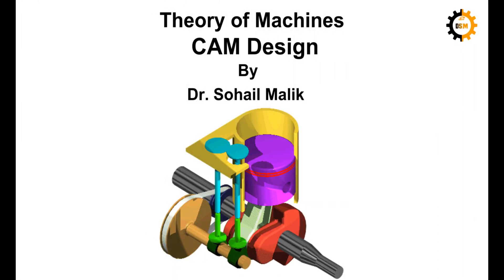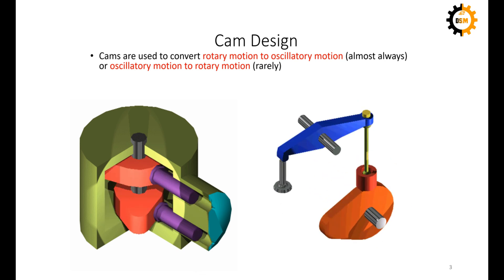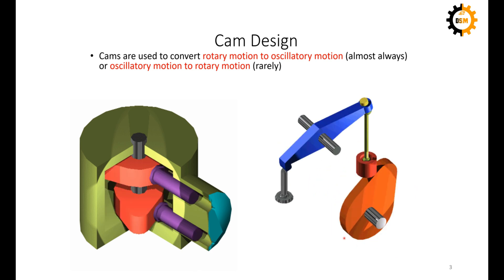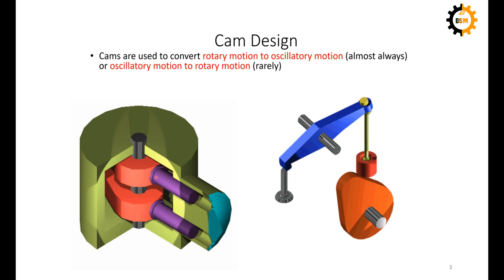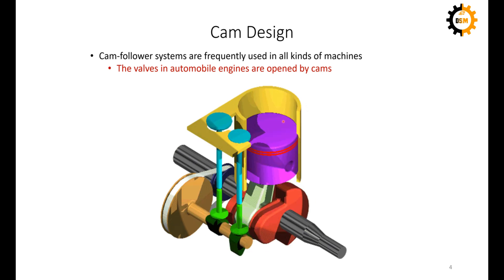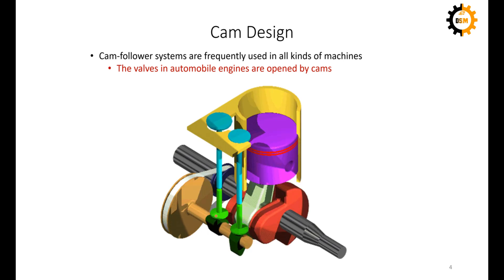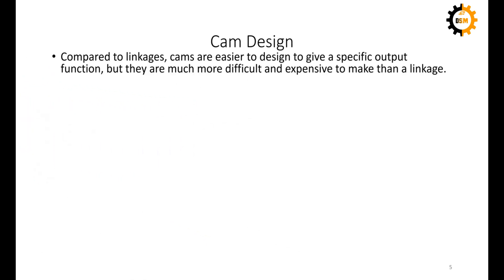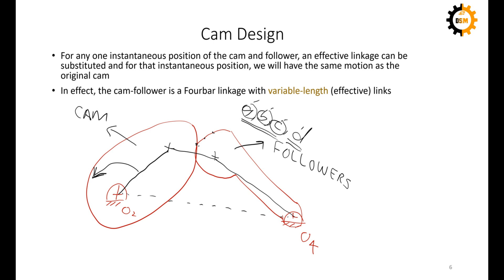27-1 CAM Follower Mechanism | Definition | Theory of Machines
CAM Follower Mechanism introduction.
Definition of CAM Follower Mechanism.
How a CAM Follower Mechanism is an effective four bar mechanism?
ME313 Thoery of Machines
By Dr. Sohail Malik
Faculty of Mechanical Engineering
GIK Institute of Engineering Sciences and Technology
Pakistan.